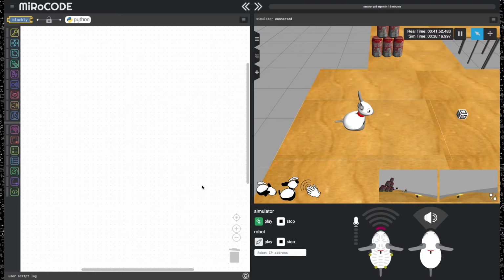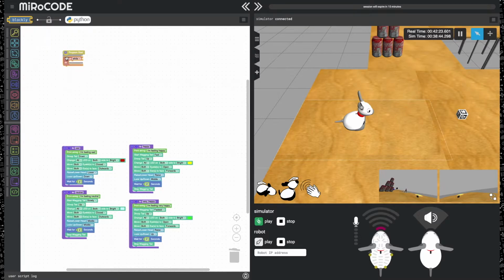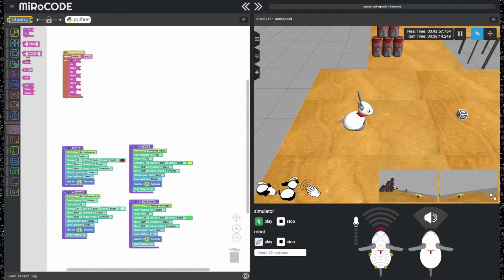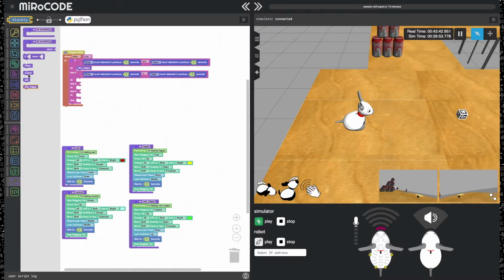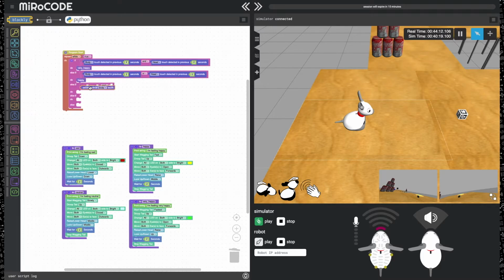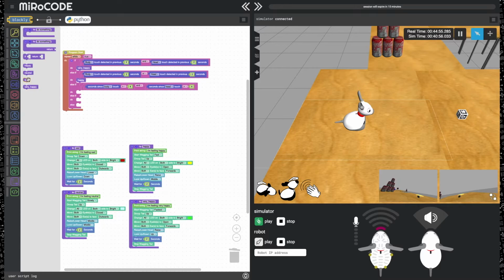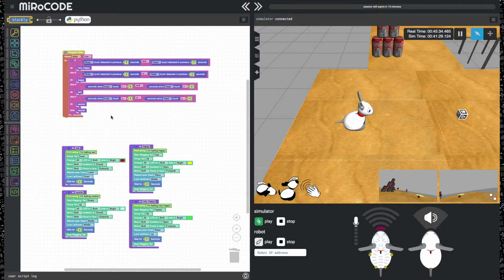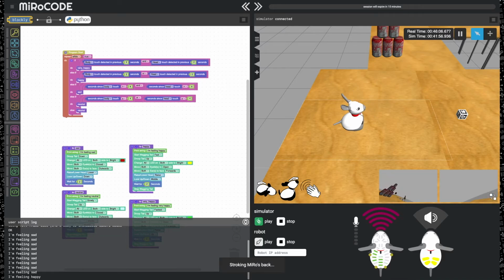Code with Izzy: Emotions Part 2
The third session of a fun exploration of coding with MiRo! This is the second part of the two-part emotions episode where use our created emotions to create a living behaviour which MiRo will use to respond.

Code with Izzy is a series of creative programs using MiRoCODE and the charming MiRo robot from Consequential Robotics.